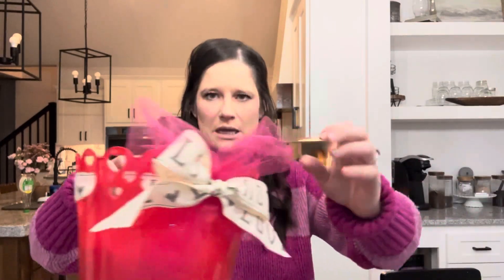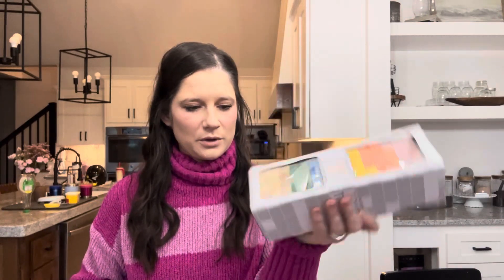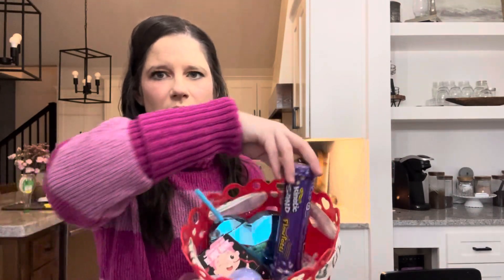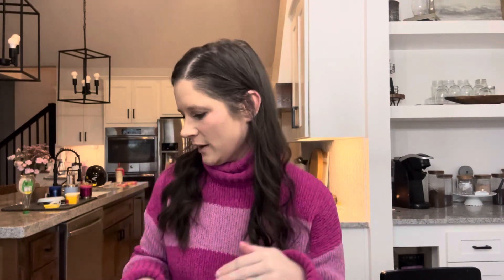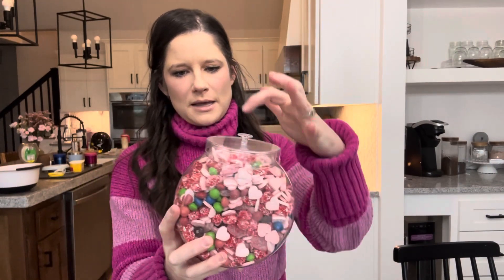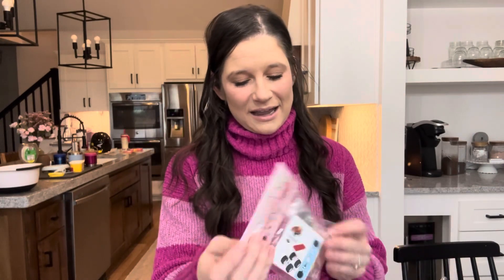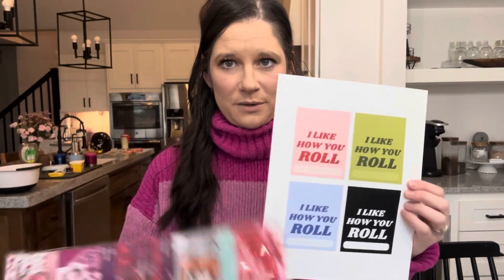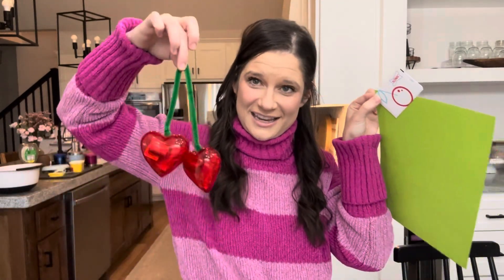Valentine’s Day Prep // Family of 6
Hello friends!

I filmed, edited and posted all this morning for a Valentine’s Day prep, I hope you enjoy! We keep Valentine’s Day pretty simple but still spoil the kids with baskets and a nice dinner. What are your plans??

See you on Sunday,
Bethany

Lego valentines